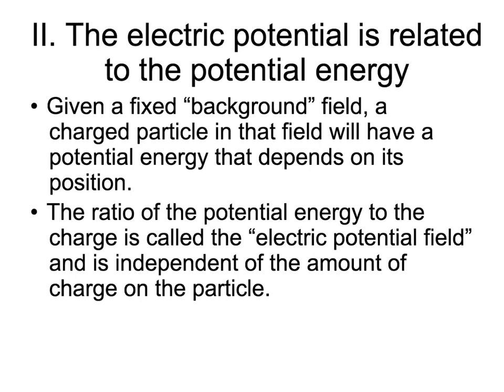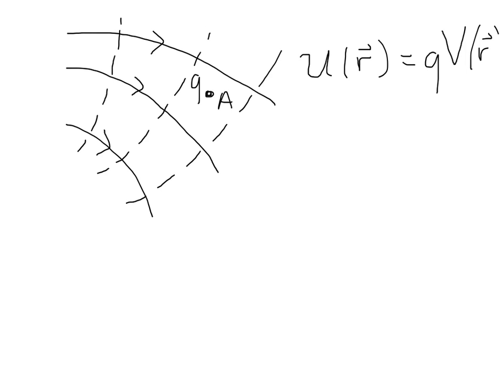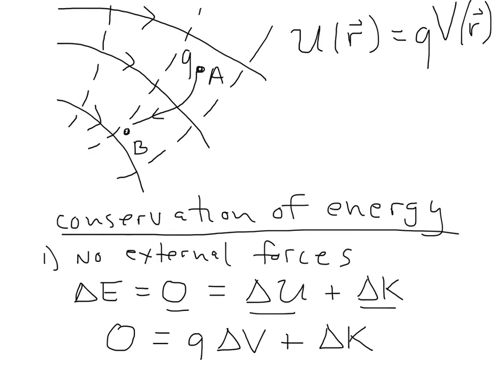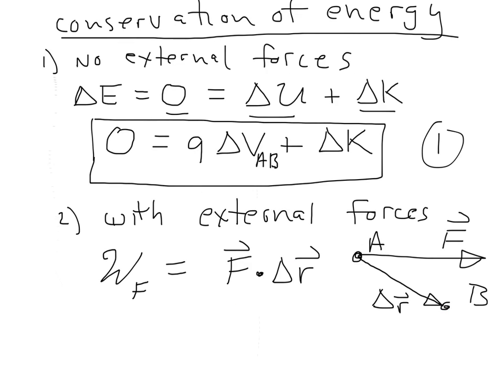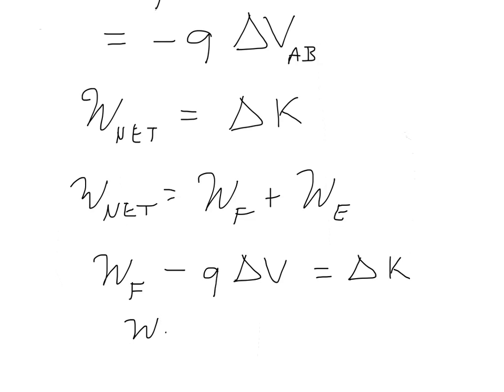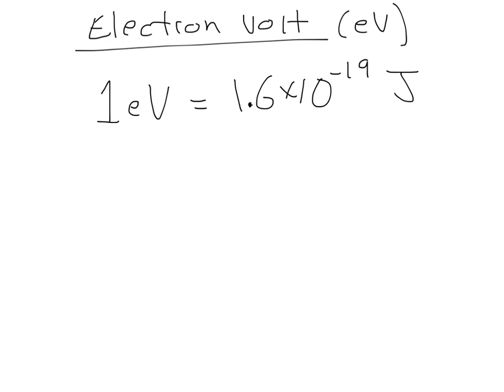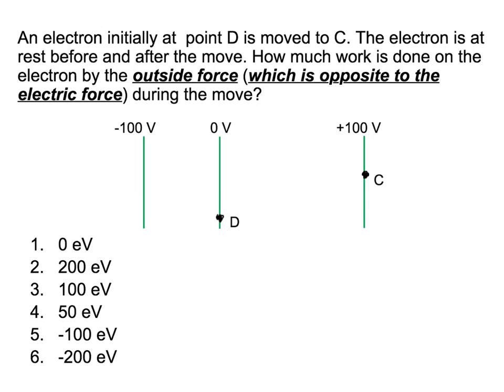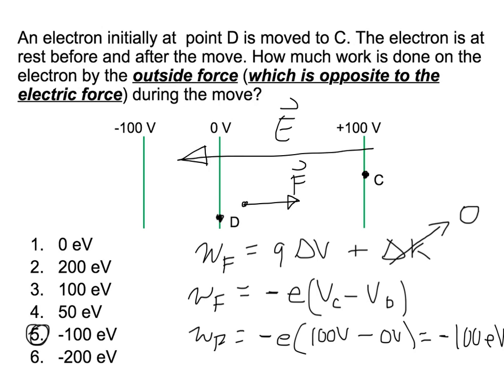Phys2202 lecture 5 part 2